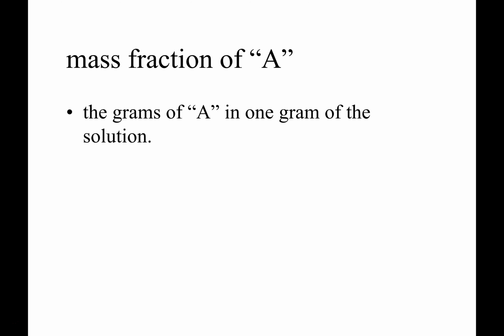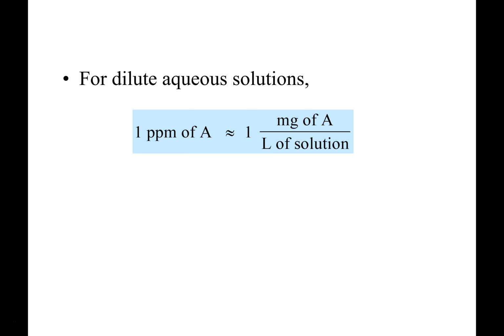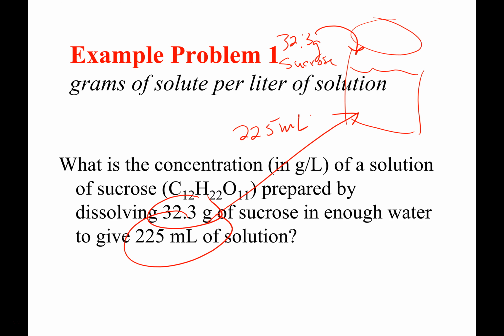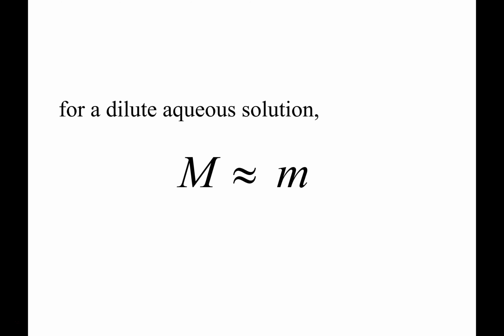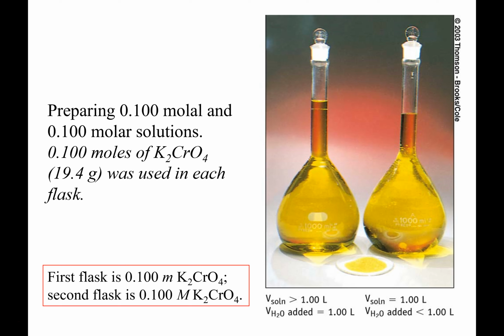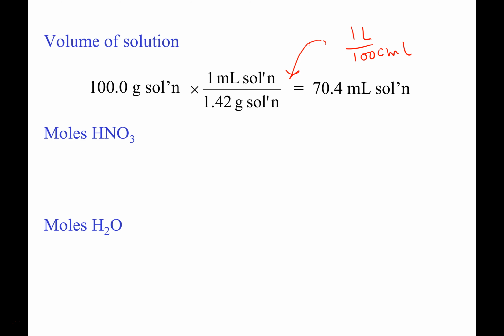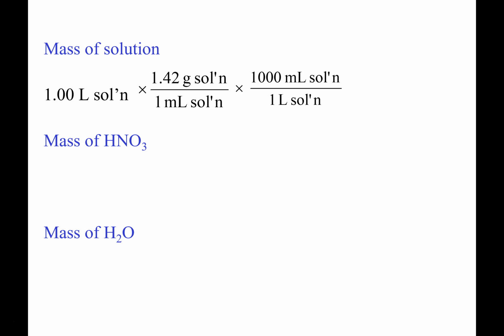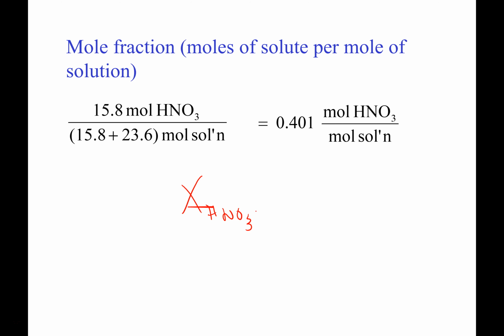CHM175 Feb 8